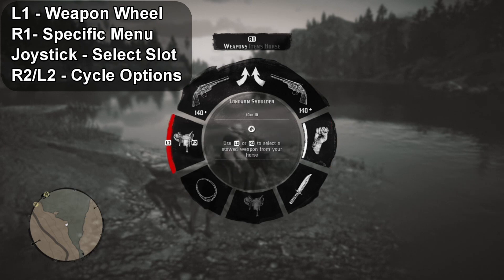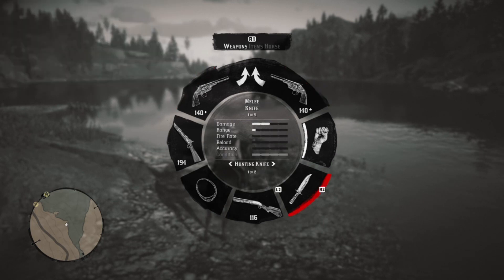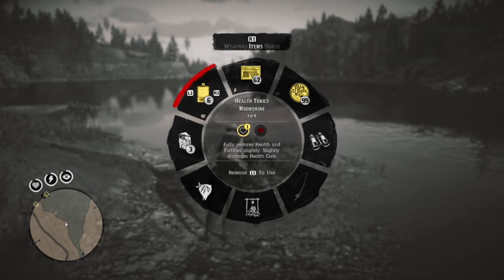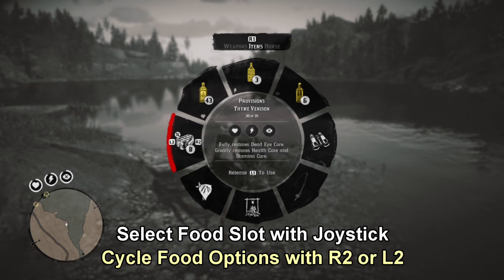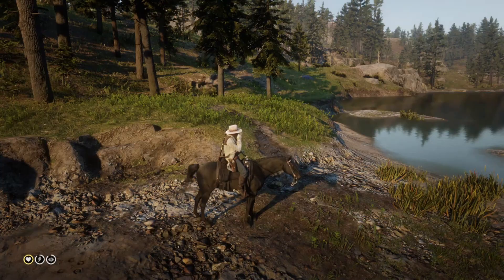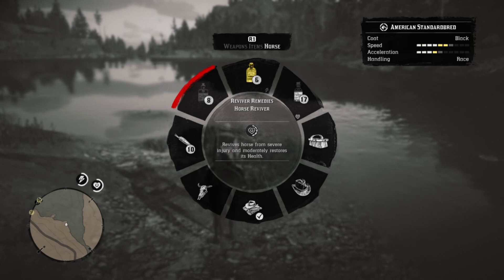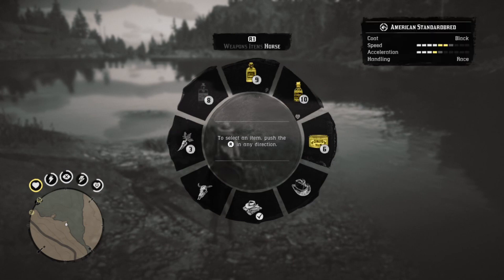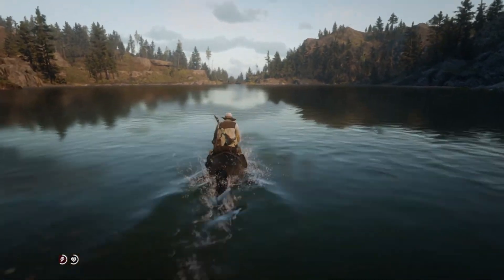Setting up the Weapon Wheel for Food : Red Dead Redemption 2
I went my entire first playthrough of this game without knowing this. Sometimes, this is how it goes in gaming. You miss a piece of early game information, and you never know any better. So, after someone asked me how to do this, I made this short video for an answer.